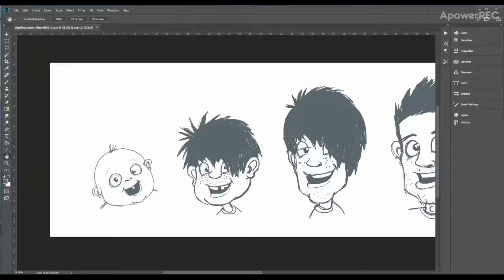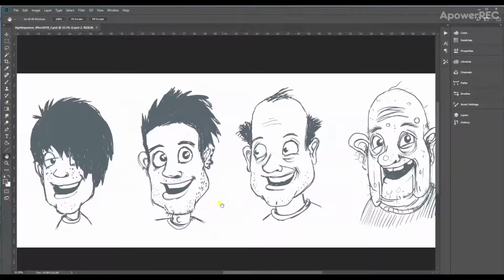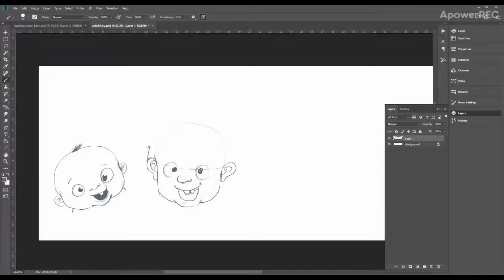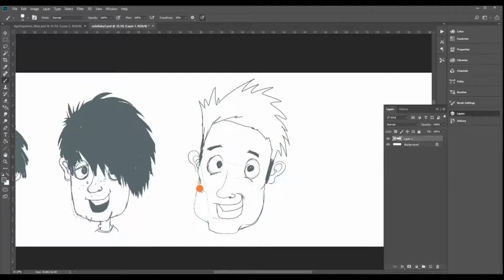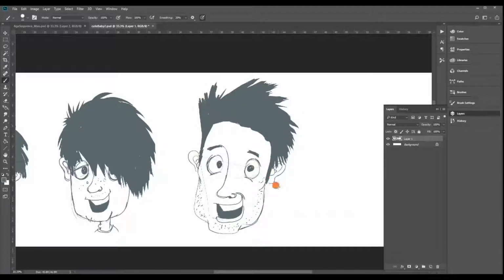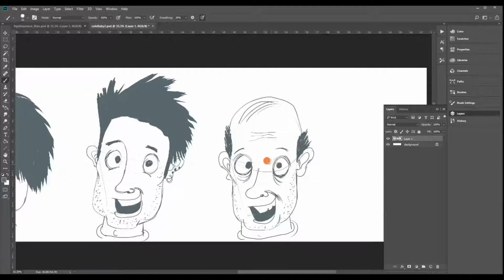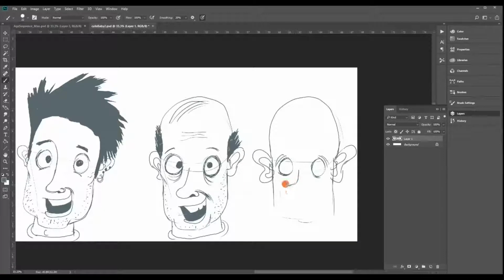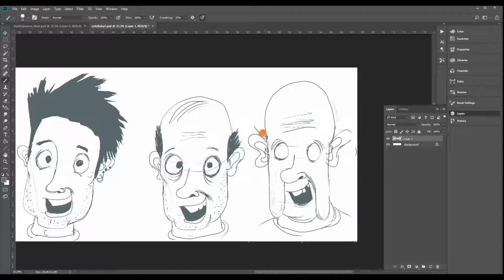How to draw Cartoon Young and Old Faces | Character | Level 2 | Dotspot Cartoons | (EN-VIDEO)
A deeper look at the difference between young and old characters faces.

*Made with Snowball ICE microphone from Amazon:* An excellent quality mic with a reasonable price tag